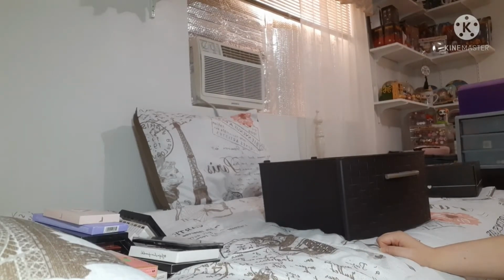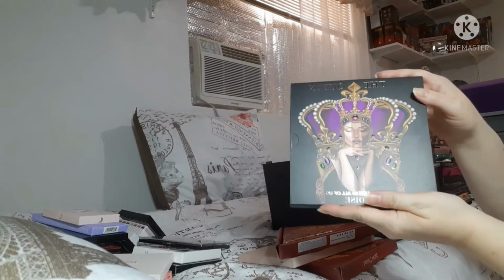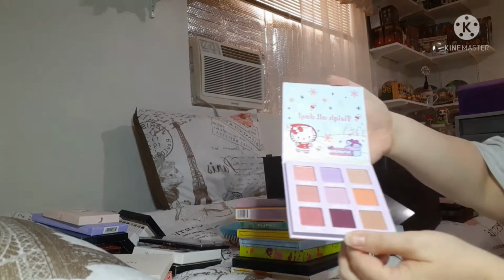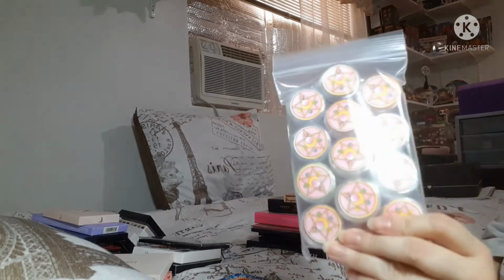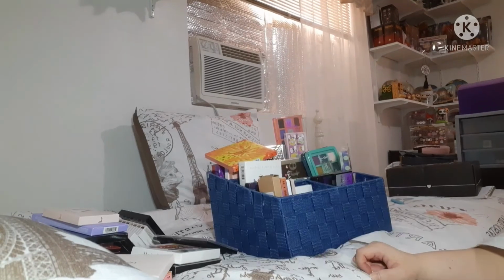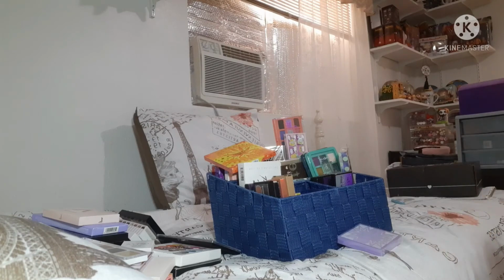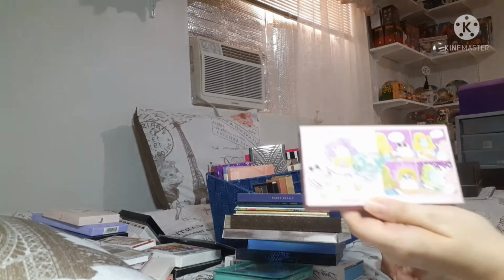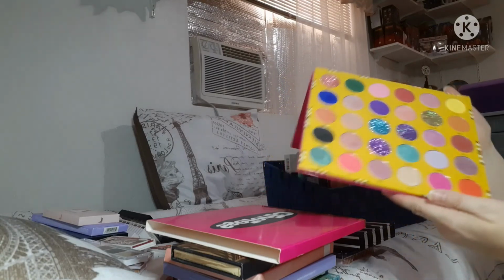2021 Eyeshadow Palette Declutter Part 2